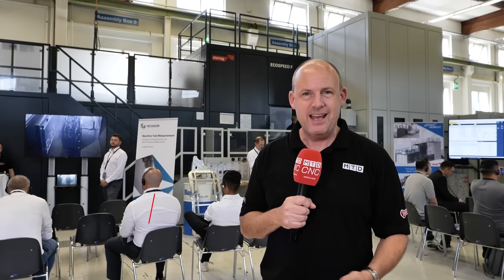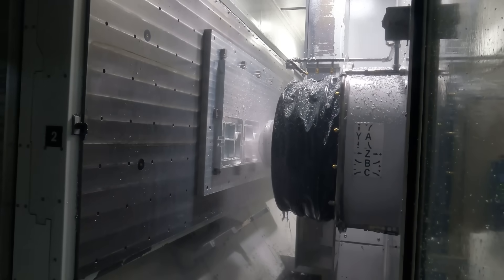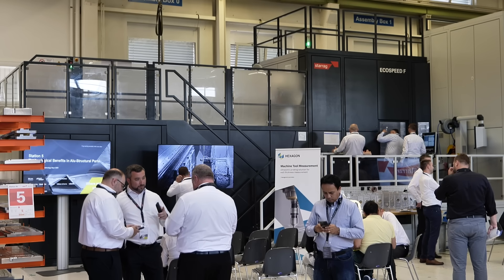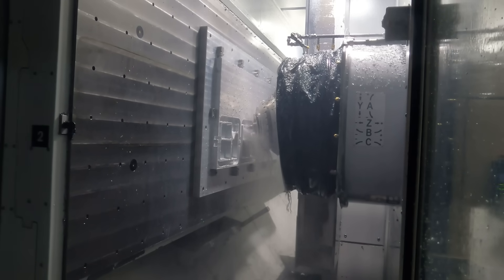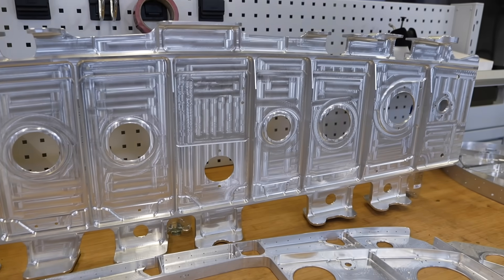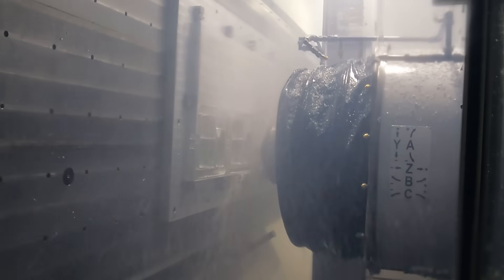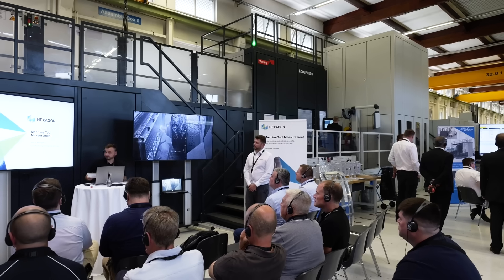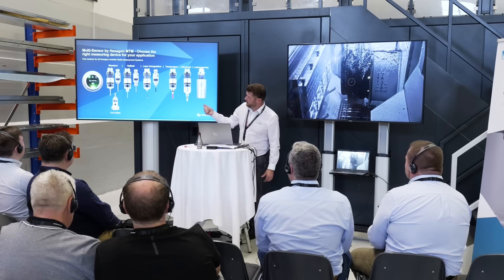An absolute beast of a machine for the aerospace sector!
One of the most dynamic machine tools designed to rip through aluminium and other materials – and we get to see it in action at Starrag’s Tech Days!

The ECOSPEED is a high speed five-axis machining centre that Starrag are now taking to the next level. That means more productivity, new roughing strategies, and even more dynamic finishing!

If you’re aiming for a massive increase in throughput, learn more about this upgraded piece of technology in a quick video with Paul Jones of MTDCNC and Lee Scott of Starrag.

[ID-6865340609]